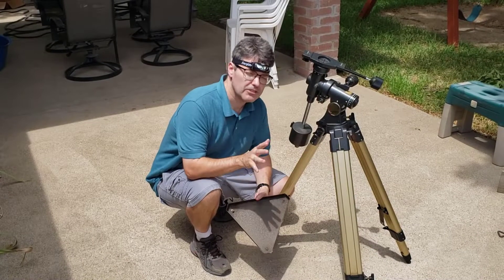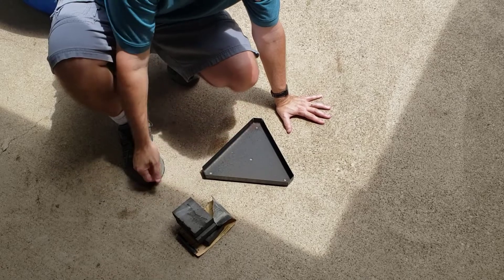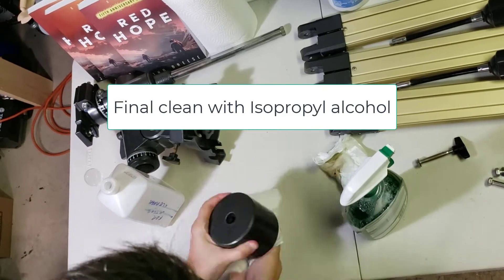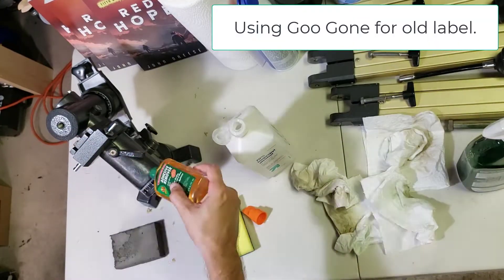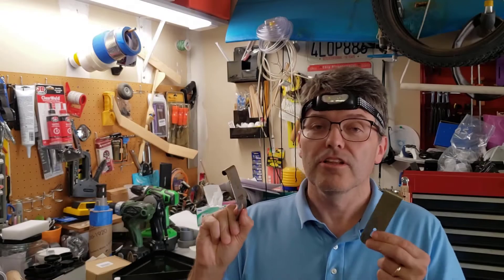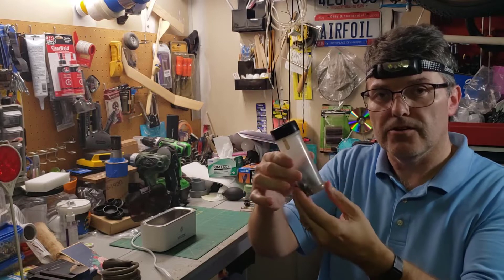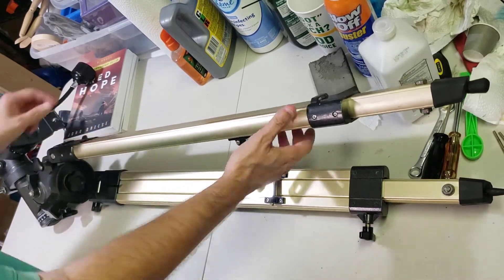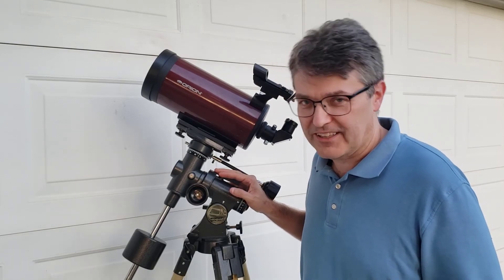Restoration: Equatorial Telescope Mount (Smoke residue, rust, and dog pee)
In this video, I refurbish a neglected equatorial telescope mount using common tools like Simple Green, isopropyl alcohol, CLR (for rust) and an ultrasonic cleaner. In the next video, I show you an easy way to set up an equatorial mount and explain how the whole North Star thing works.

Ultrasonic Cleaner
CLR rust remover
Messier Marathon Book
Turn Left At Orion Book (for adults)

YOUTUBE NOTES:
2) Sountracks were used with permission from my editing software suite, Camtasia.
3) All items were paid for by me.
4) This video does not contain controversial material, children, or bad language.

It also shows how to mount a Maksutov-Cassegrain catadioptric telescope.  I also use an ultrasonic cleaner.